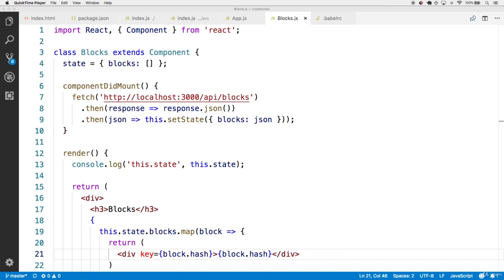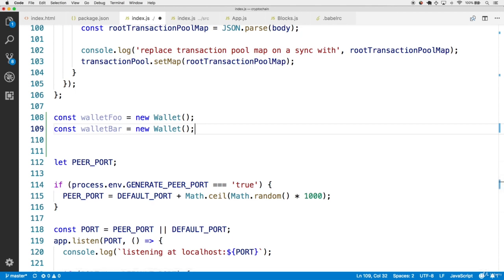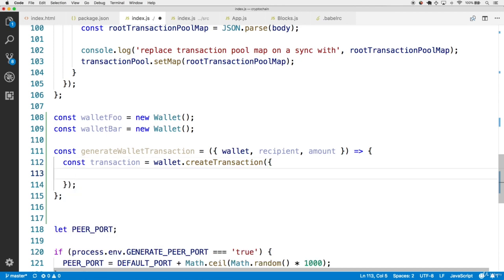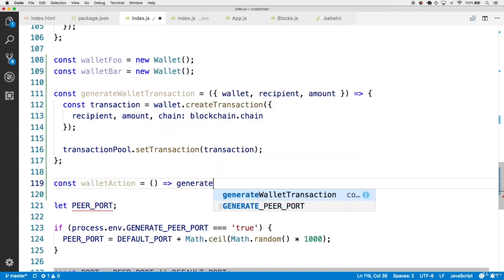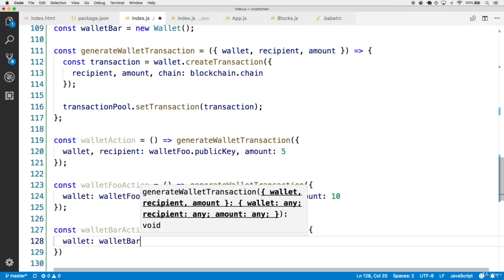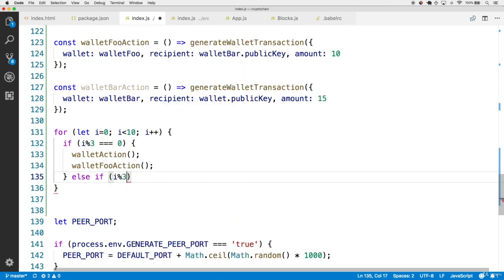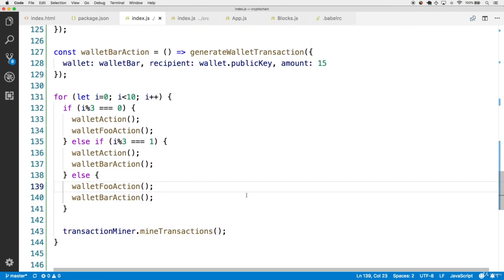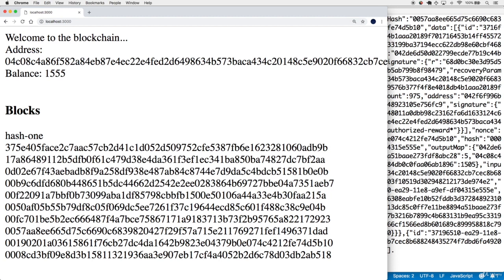10.11 Seed the Backend with Data